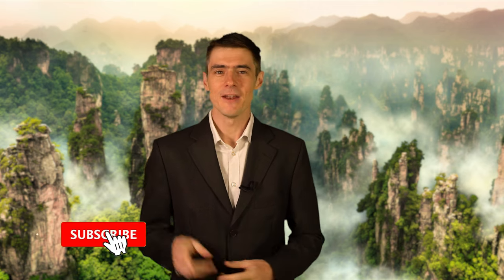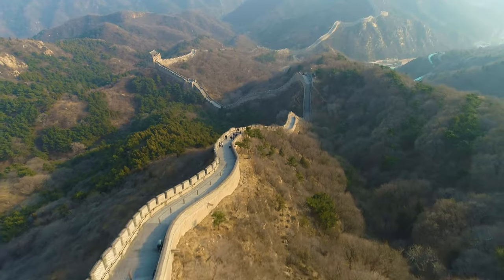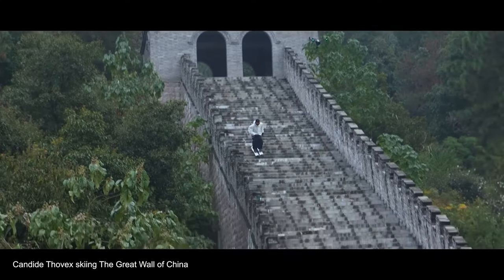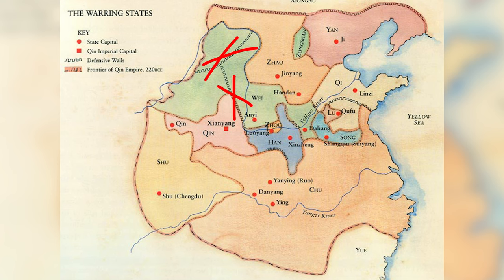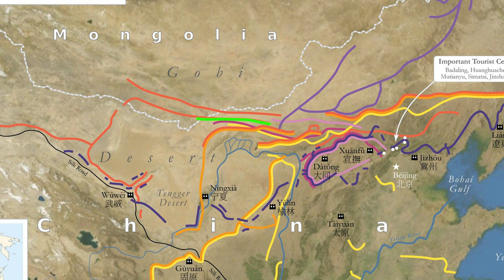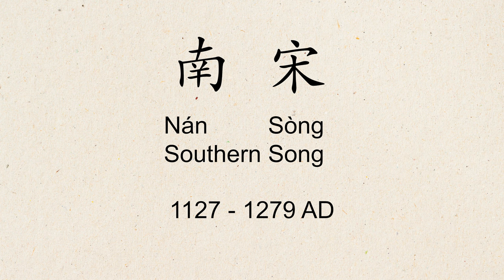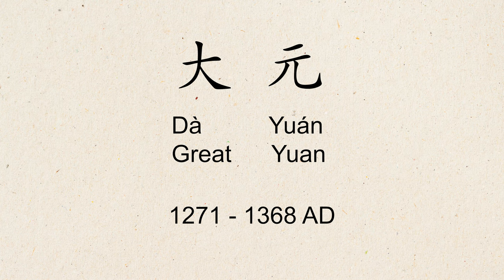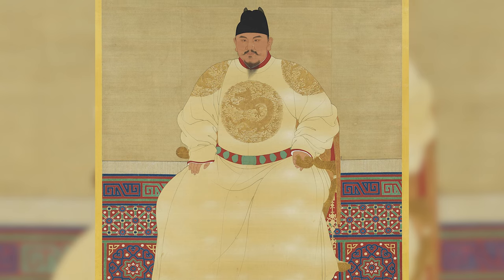The REAL History of the Great Wall of China | Learn Chinese Now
In this video we look at the real history of the great wall of China. From the Warring States Period, to the Qin, Han, Ming and Qing dynasties.